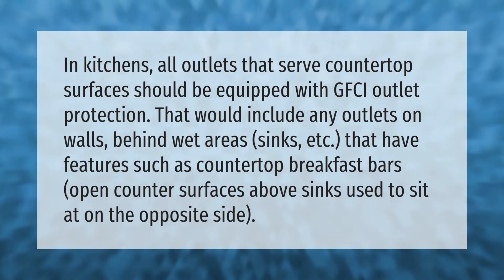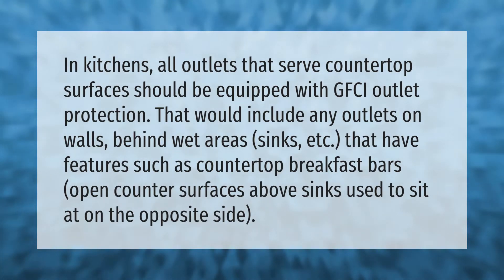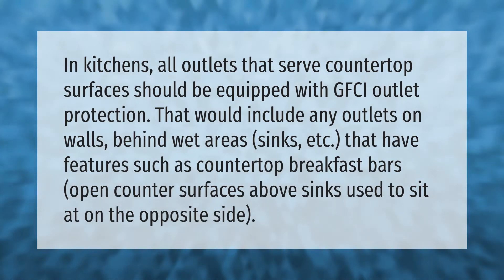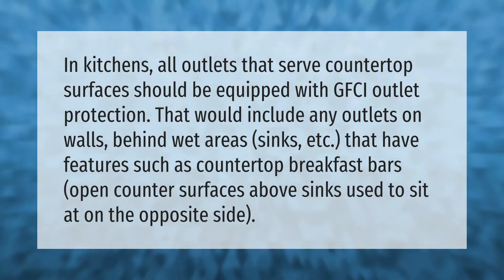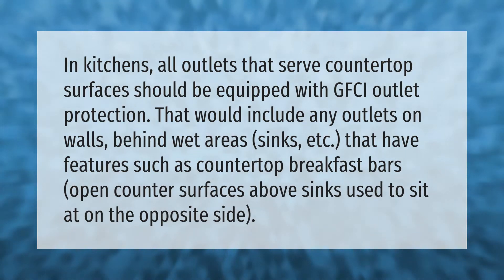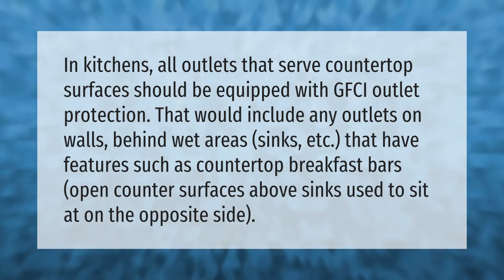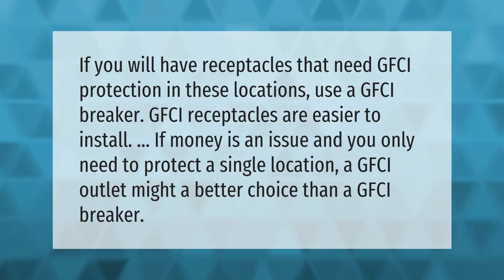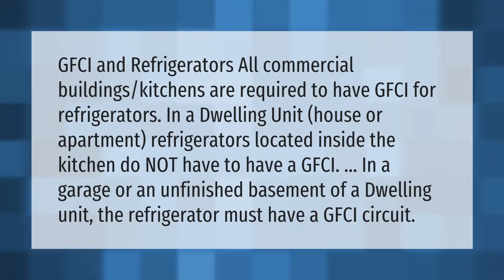Do all outlets in kitchen need to be GFCI?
00:00 - Do all outlets in kitchen need to be GFCI?
00:41 - Which is better GFCI outlet or breaker?
01:12 - Should a fridge be on a GFCI?

Laura S. Harris (2021, July 6.) Do all outlets in kitchen need to be GFCI?
    AskAbout.video/articles/Do-all-outlets-in-kitchen-need-to-be-GFCI-257086